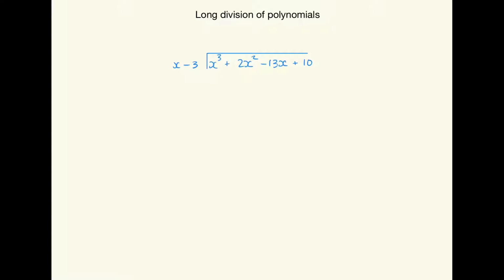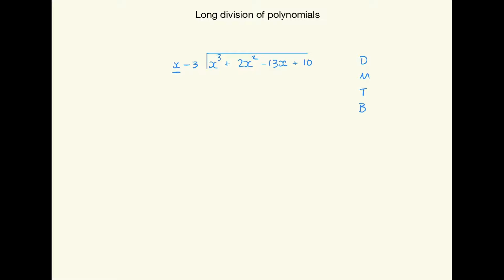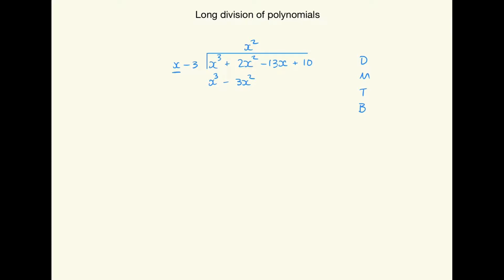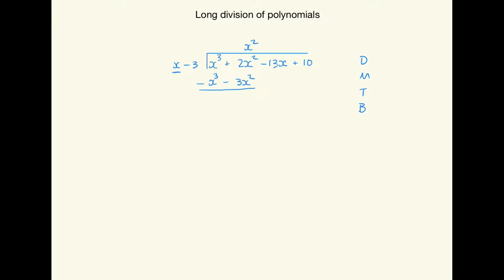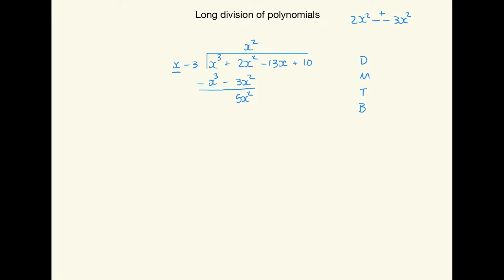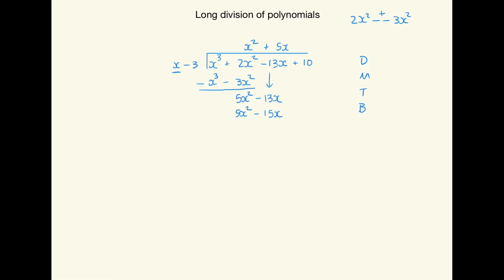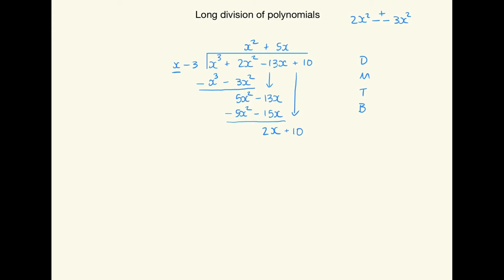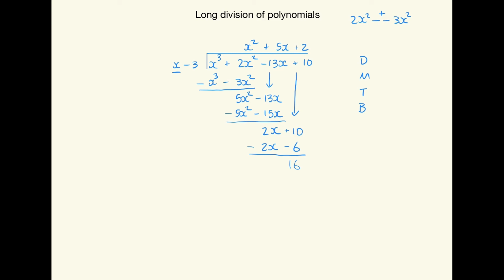Long Division of Polynomials 2